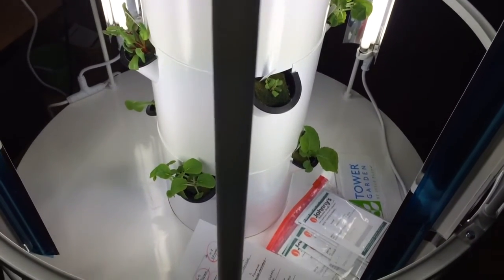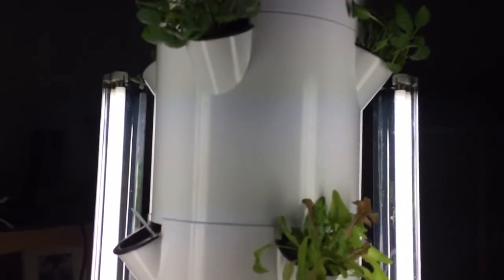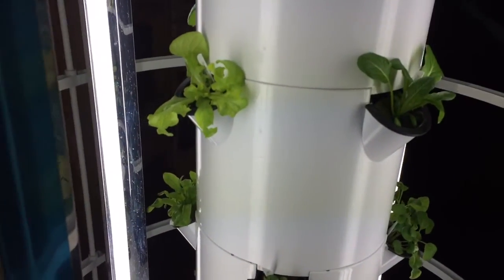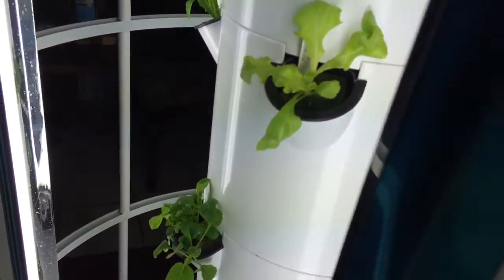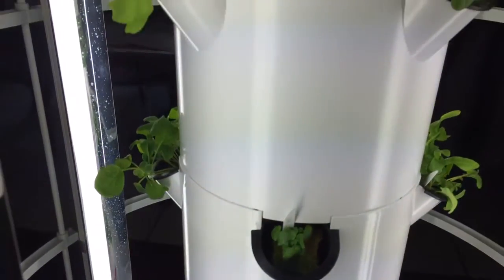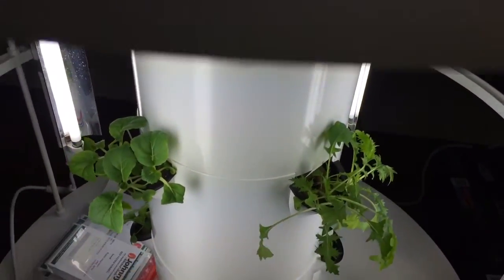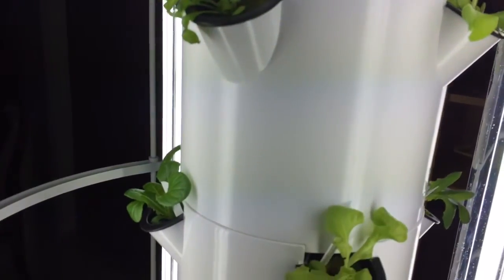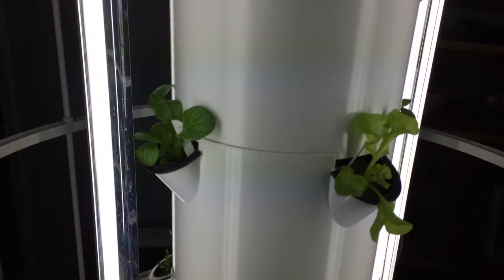Tower Garden School Garden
My chronicle of my indoor Tower Garden adventure! This Tower Garden is being grown for the ITSMeals in the Provo, Utah school system! Innovative program striving to educate young palates, share recipes, and share our story! See what they are doing here!

This Tower Garden is being grown indoors, direct seeded with Johnny's Selected Seeds, grown with grow lights and the Tower Garden mineral blend.

The day after I planted it, I left for a 10 day vacation. When I returned, my plants had sprouted up beautifully with absolutely no care at all. The Tower Garden watered them on a schedule, fed them on a schedule, and gave them light on a schedule. Pretty cool!!